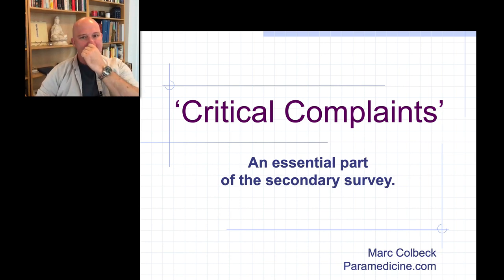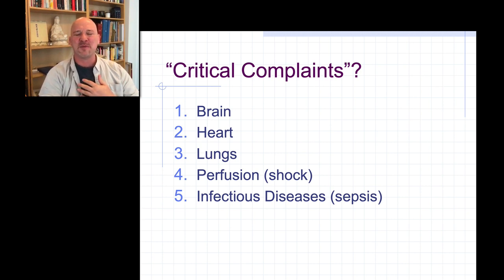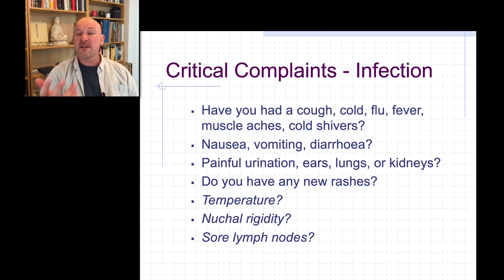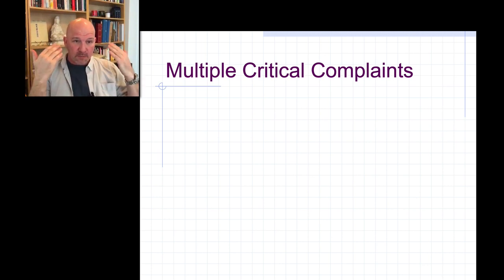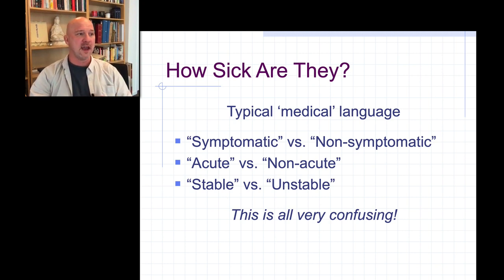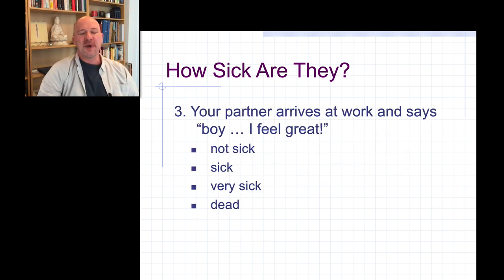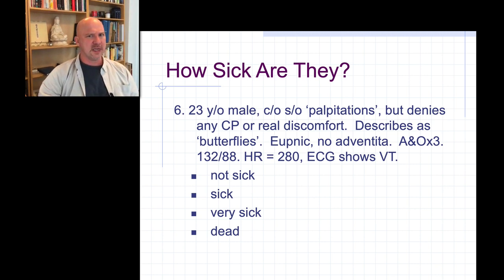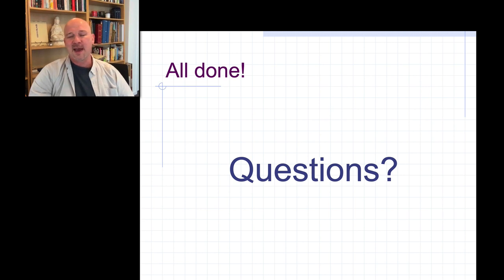An overview of the 'Critical Complaints'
Much like the vital signs, the critical complaints alert us to issues in our patients that we must be aware of.  In this presentation Marc reviews the five critical complaints and how to assess them, and then how to use that information to determine if your patient is not-sick, sick, very-sick, or dead.